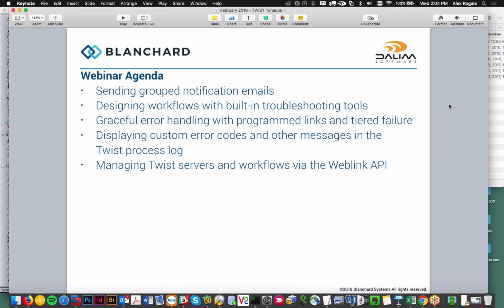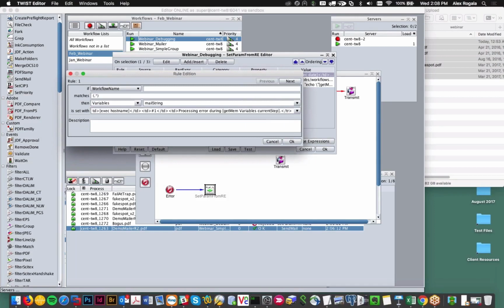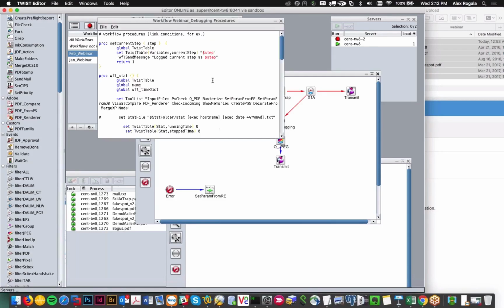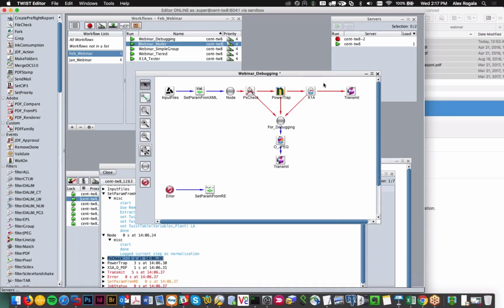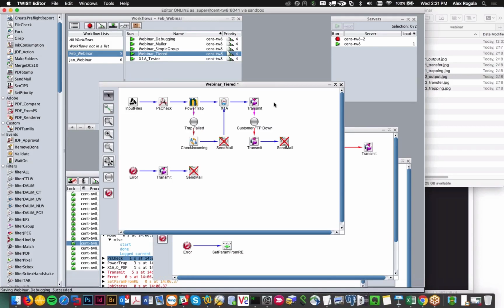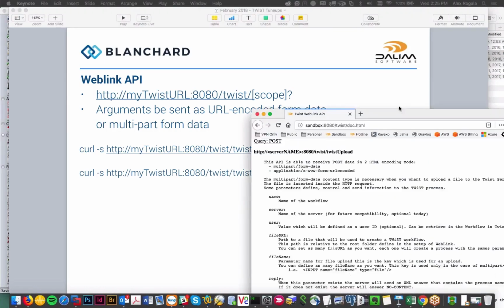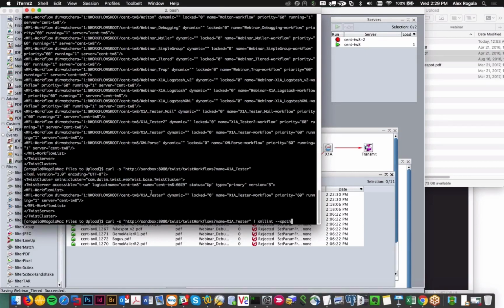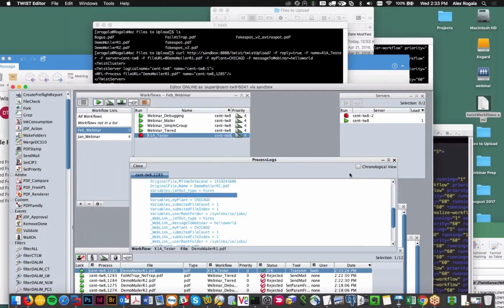February Dalim Tips & Tricks Webinar - Twist Tune-ups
This month, we'll explore several quick workflow modifications that can help you more easily manage and troubleshoot your existing Twist workflows. Topics discussed will include:
- Graceful error handling with programmed links and tiered failure
- Displaying custom error codes and other messages in the Twist process log
- Grouping SendMail emails
- Managing Twist servers and workflows via the Twist API
- Designing workflows with built-in troubleshooting tools
- Storing and retrieving XML workflow preferences